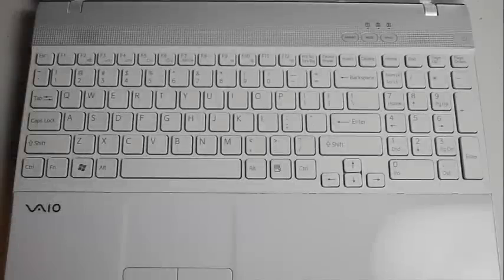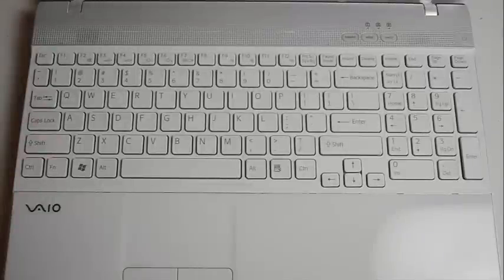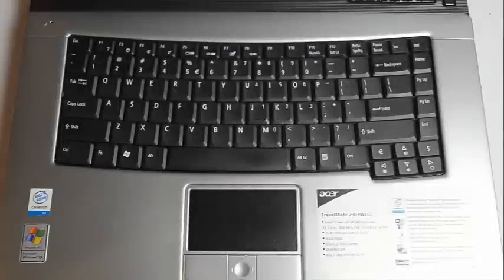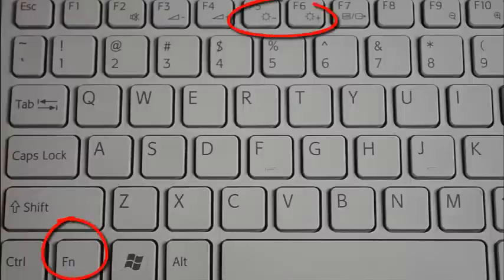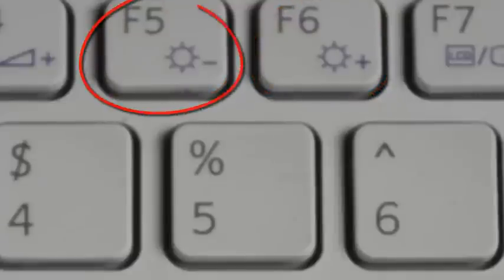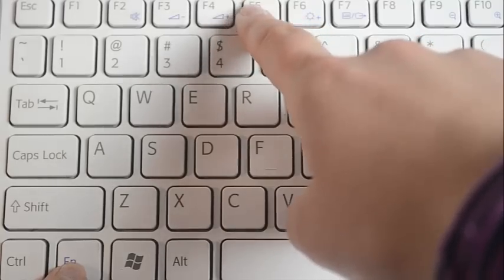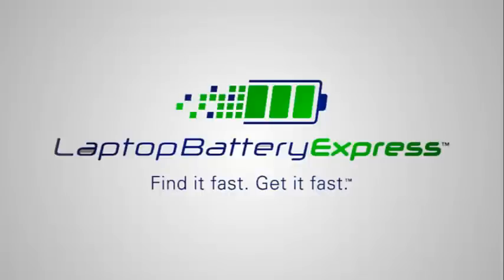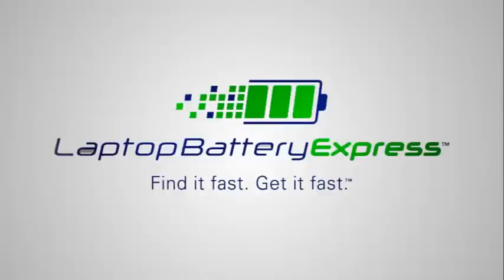How to change brightness on screen of laptop and extend battery life